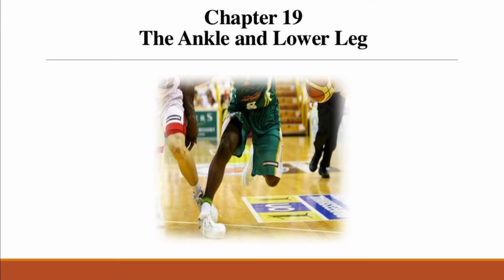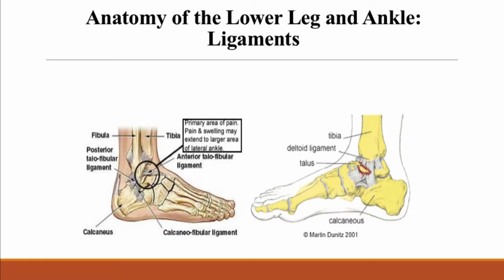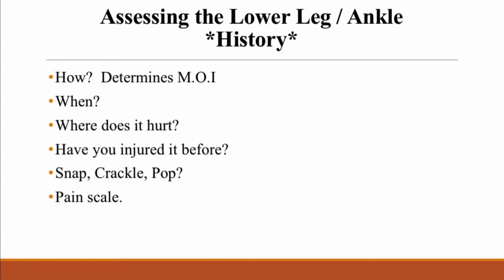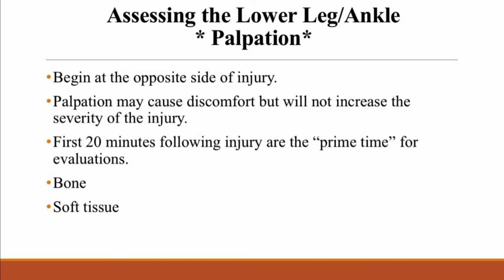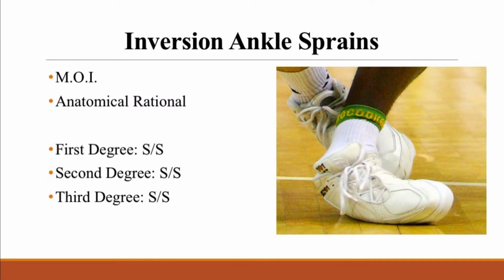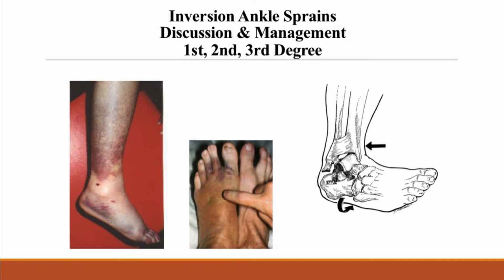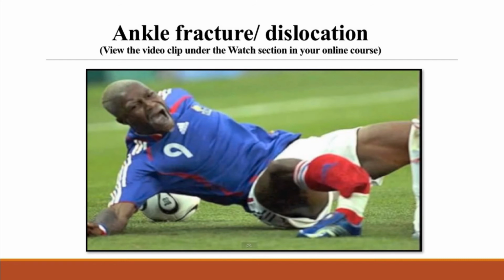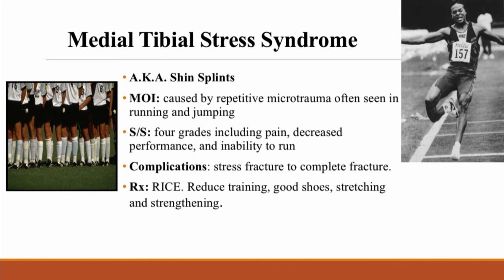PE560Chapter19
Powerpoint narrated for Chapter 19